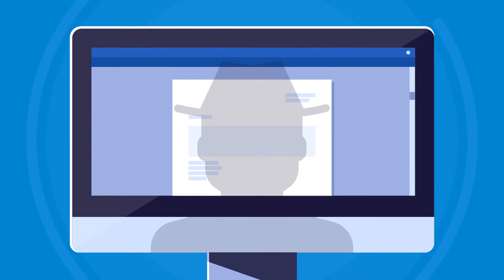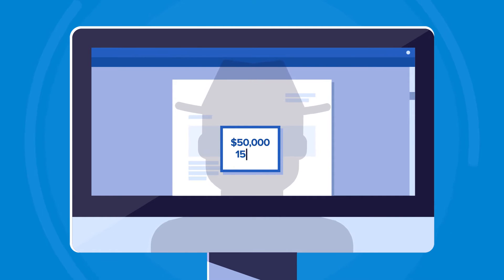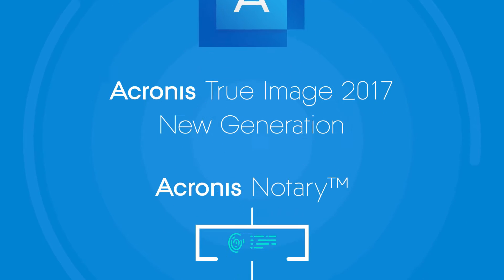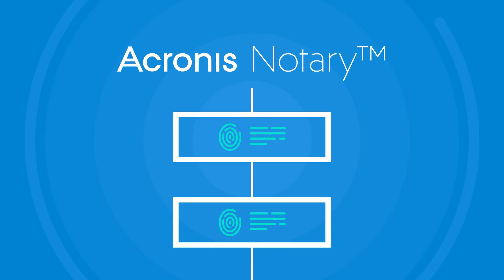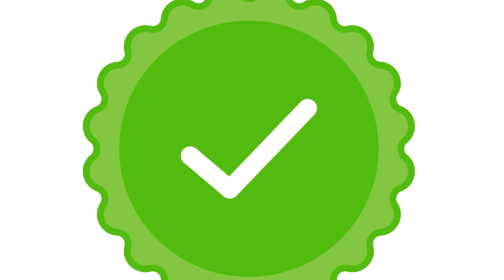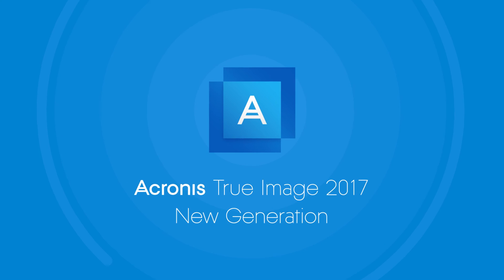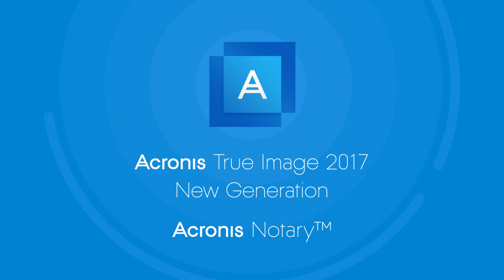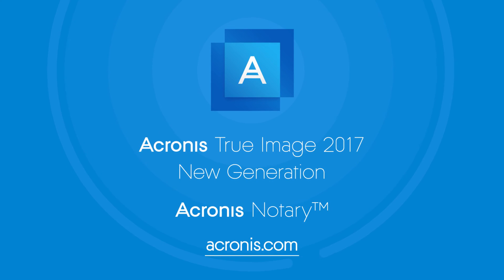Acronis Notary™: Validate data authenticity with blockchain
This short video explains Acronis Notary™ , an important data protection and management feature of Acronis True Image 2017 New Generation
Be assured the data you backed up is unchanged – that it is identical, bit-by-bit, with what you originally backed up. Acronis Notary™ technology leverages Blockchain technology from our partner Ethereum to generate a unique certificate so that a day, month, or years from now you can be assured a file you have is identical to the one originally backed up. Dive into technical details on the Acronis Notary page you can find